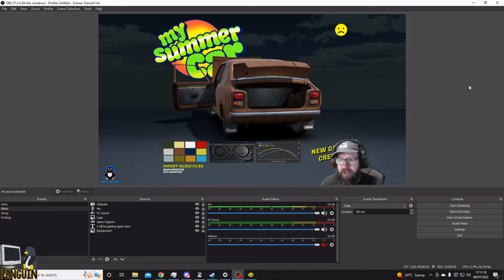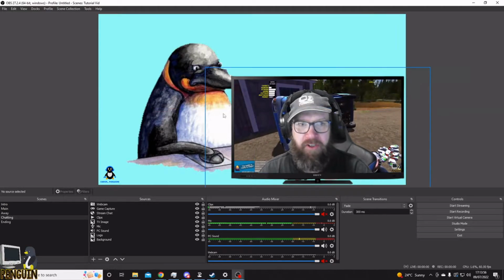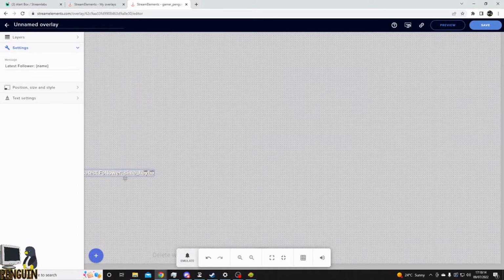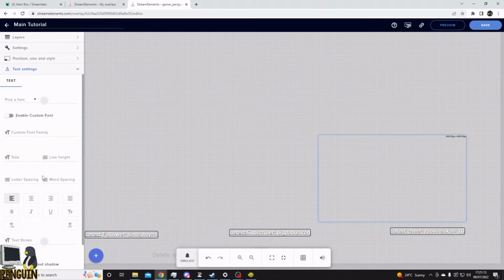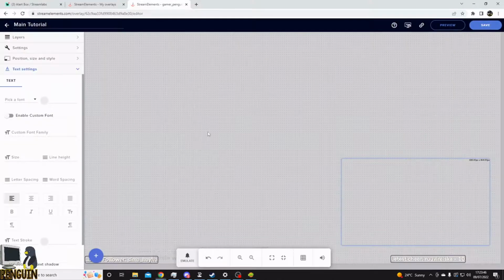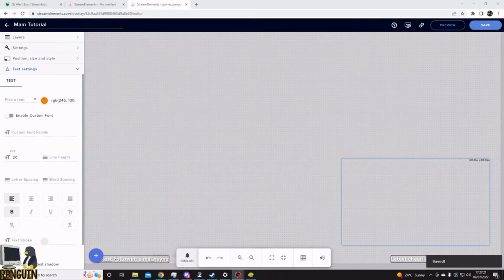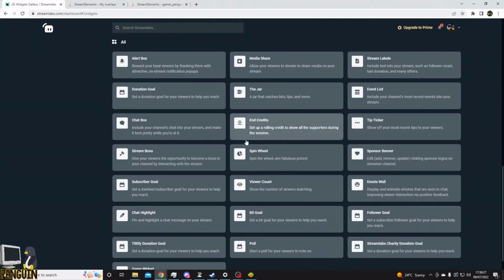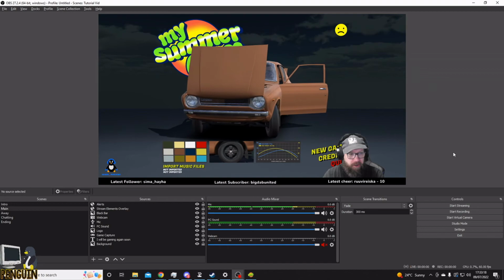OBS Overlays & Alerts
Lets add some functionality to the main screen and create a Just Chatting screen